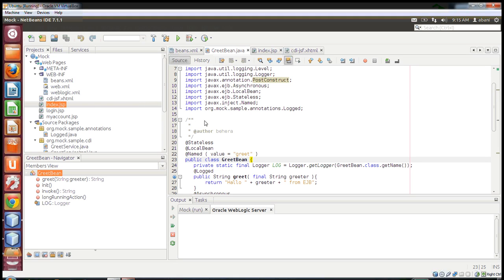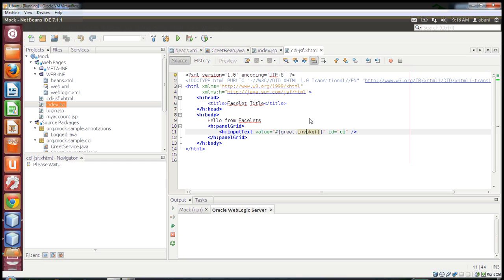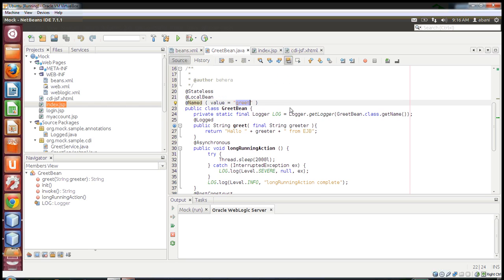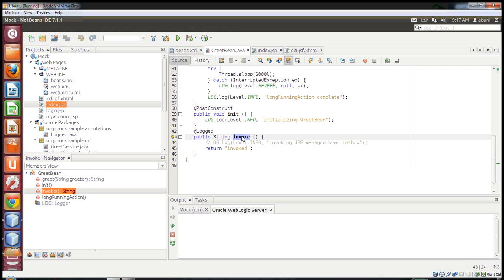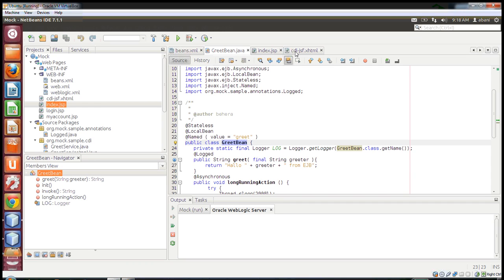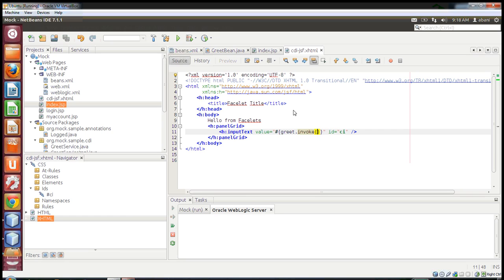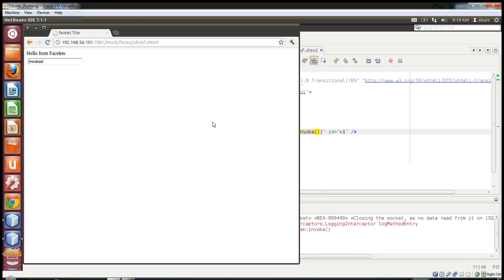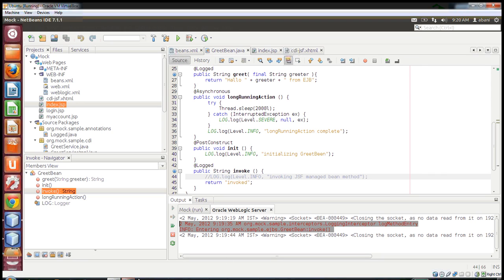Accessing EJB methods from JSF pages via CDI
Accessing EJB methods directly from JSF pages through CDI